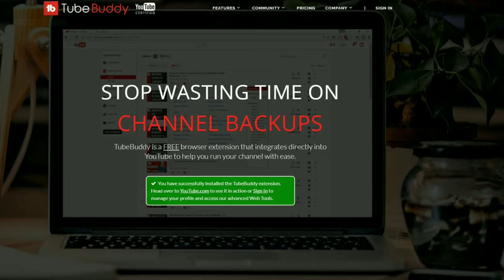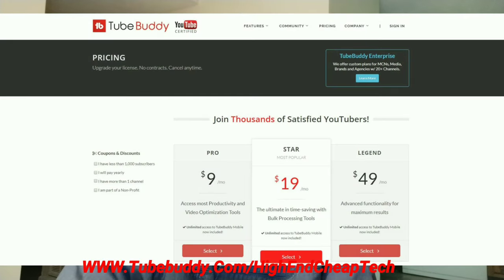Do You Really Need 4K On Your Budget Device ?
This afternoon we are discussing 1080p versus 4k. 99% of folks do not need 4k!  Just to be transparent here the video was shot on the front camera at 1080p 60 fps, but upscaled to 4 k 30 fps for the render, Please watch the whole thing folks! This video was shot on the Xiaomi MiA2 and edited on the MiA2 phone. If you are a creator look at the description below and check out tubeBuddy if you have not tried it yet!

Videos or Links mentioned in this video:
Oontz Angle 3 BT Speaker